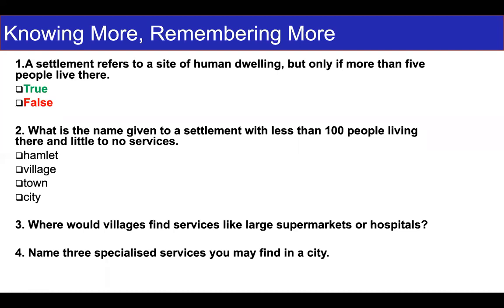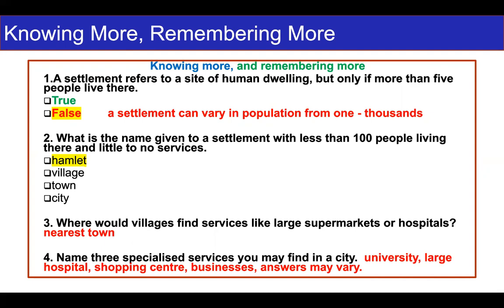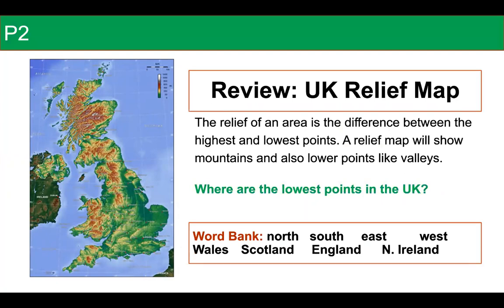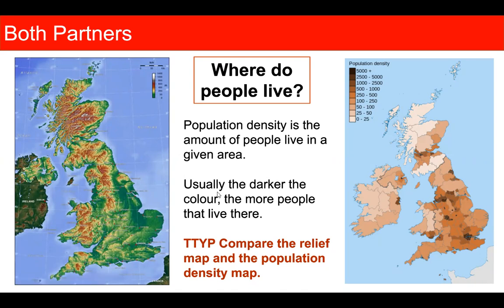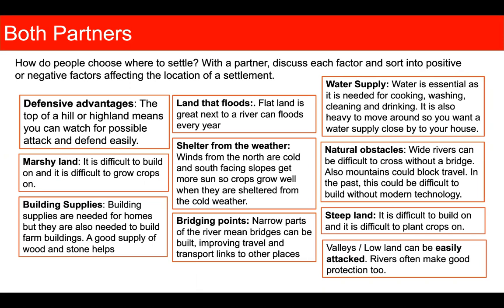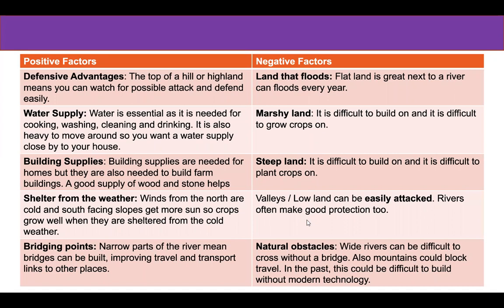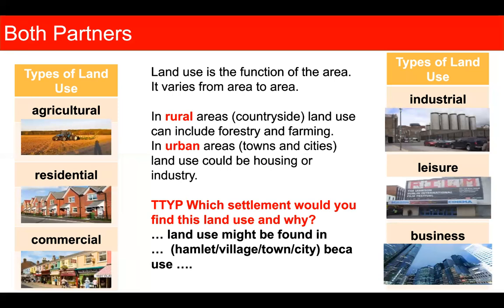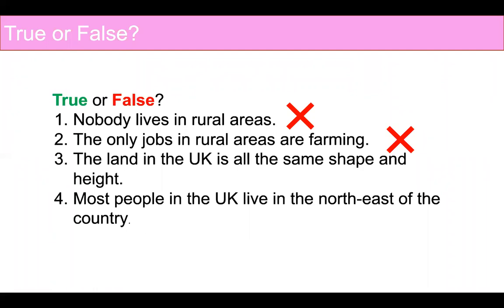Year 6 Geography Week 4